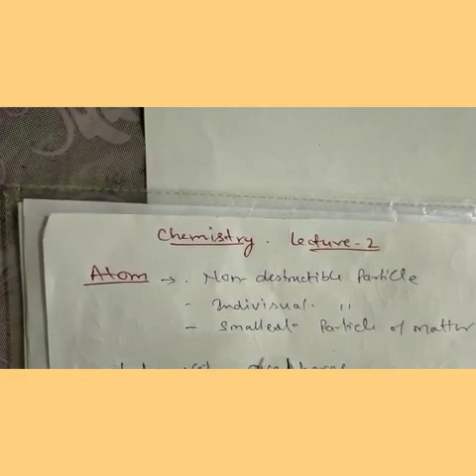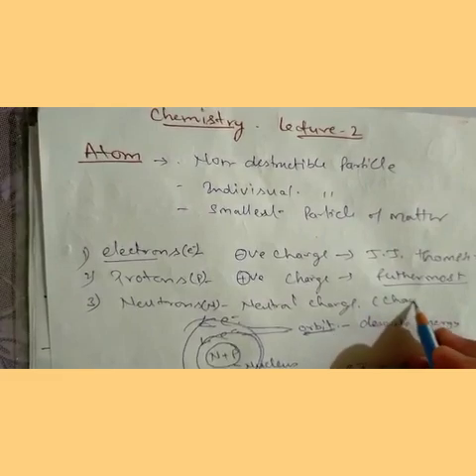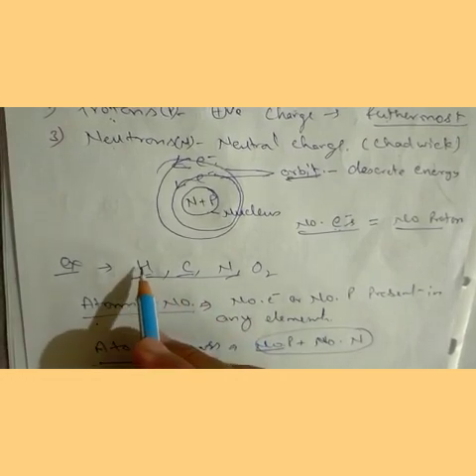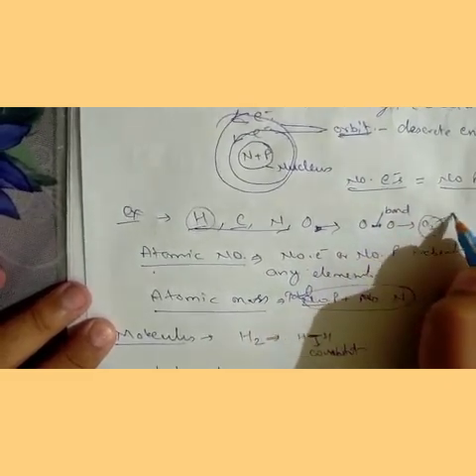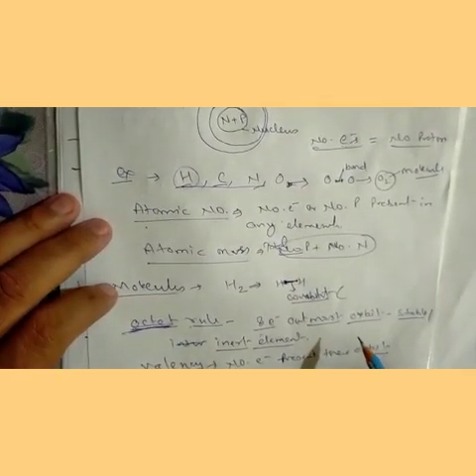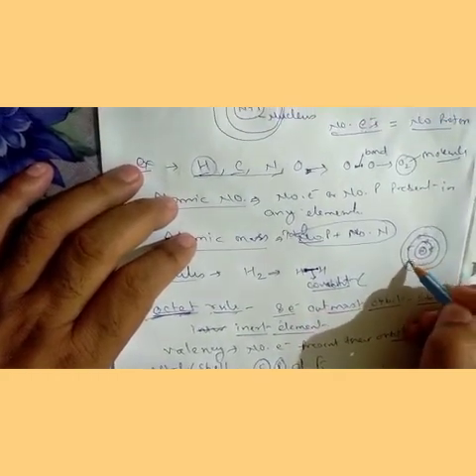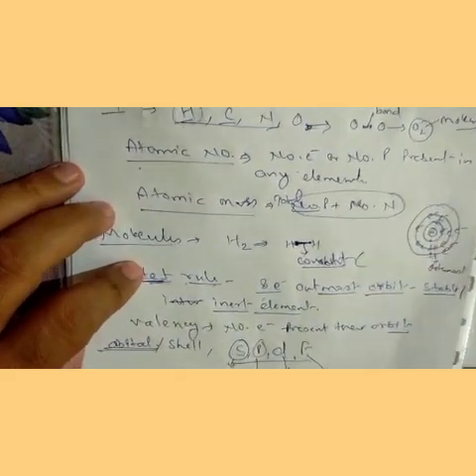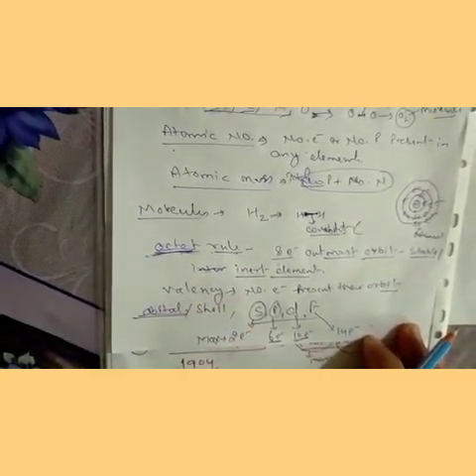Basic chemistry by Kuldeep sir